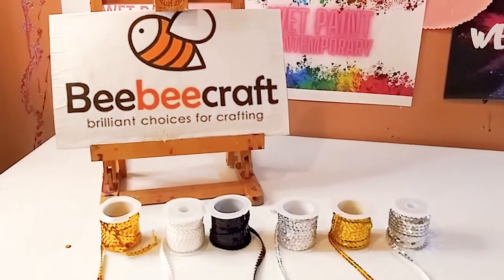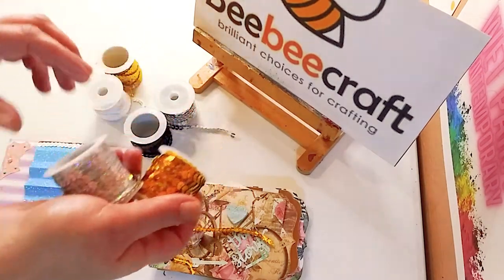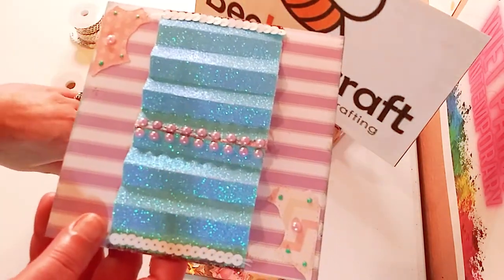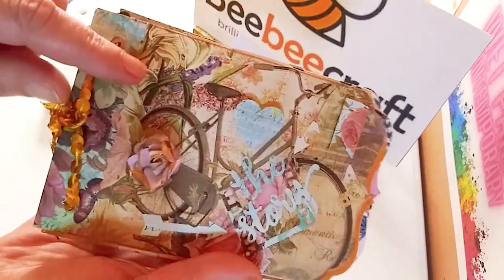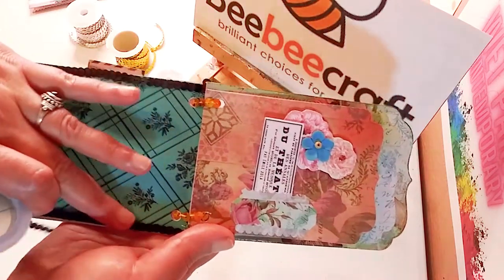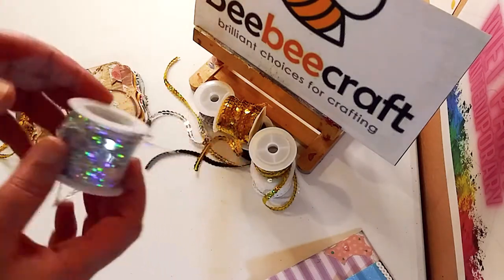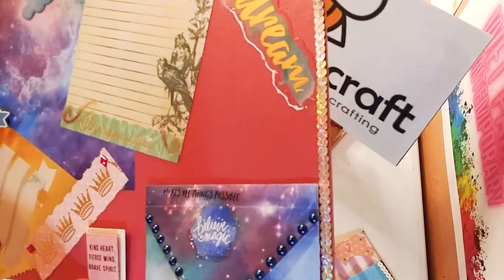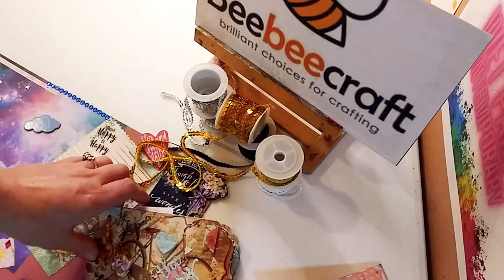Most Beautiful Beebeecraft Project Share / Paper Crafts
If you would like to try some of these amazing Beebeecraft products for yourself, the links are below.